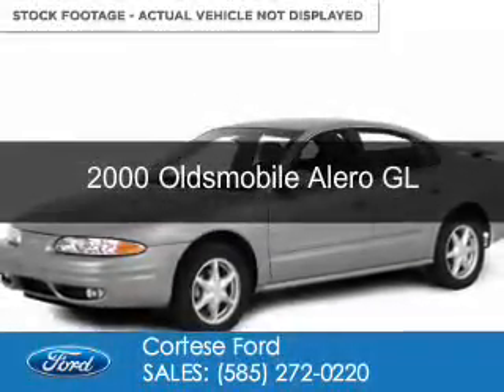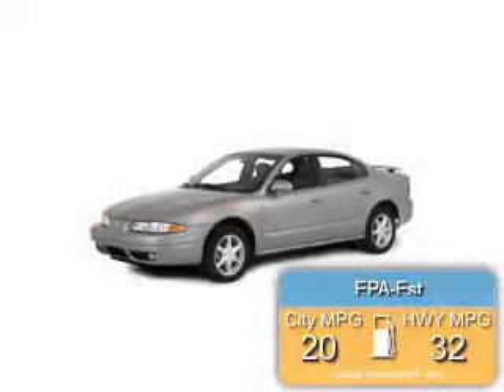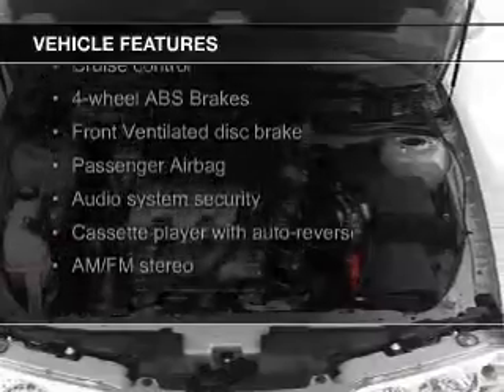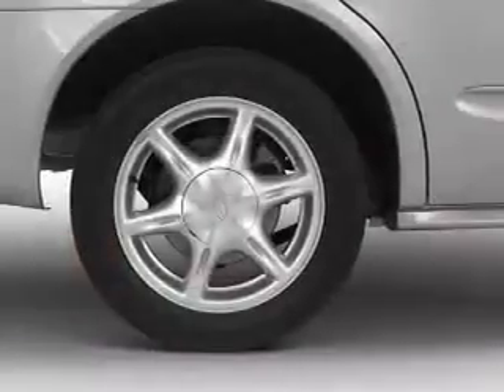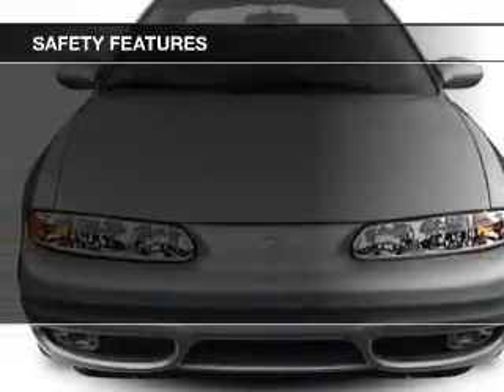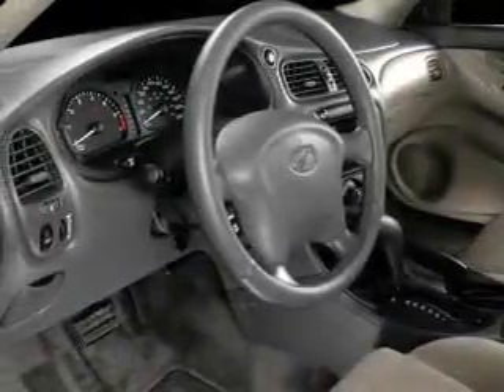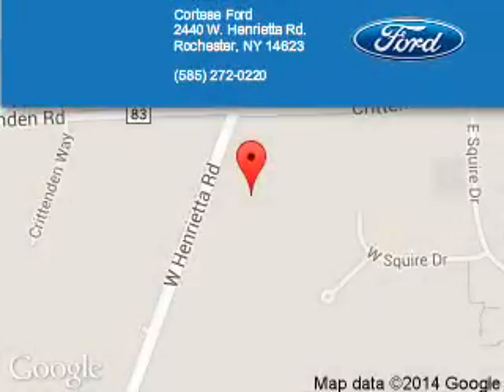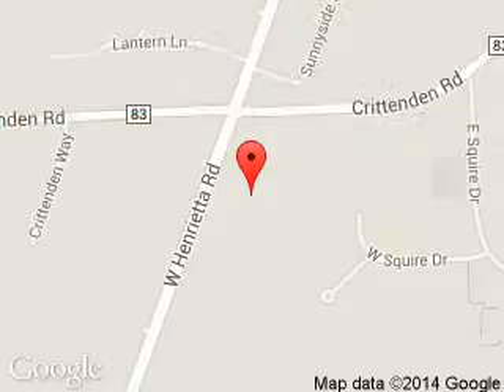2000 Oldsmobile Alero - Rochester NY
Phone:
Year: 2000
Make: Oldsmobile
Model: Alero
Trim: GL
Engine: 3.4 liter 6 cylinder 12 valve
Transmission: 4-Speed Automatic
Color: Gray
Mileage: 131132
Address:
2440 W. Henrietta Rd.